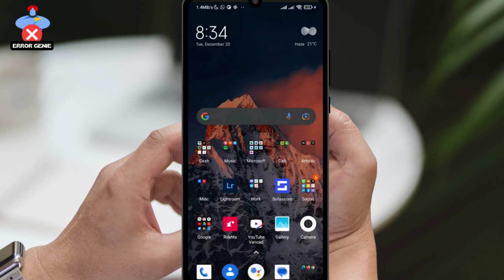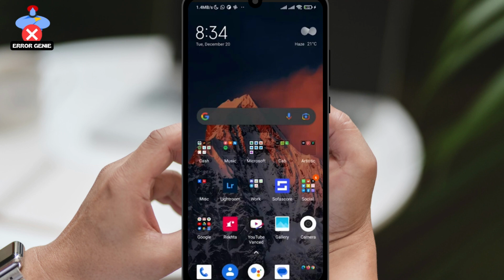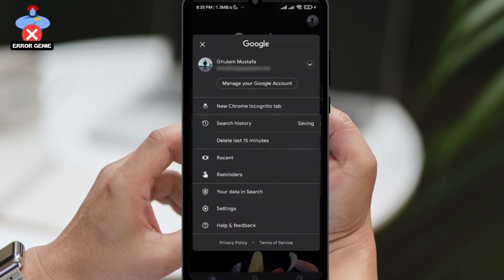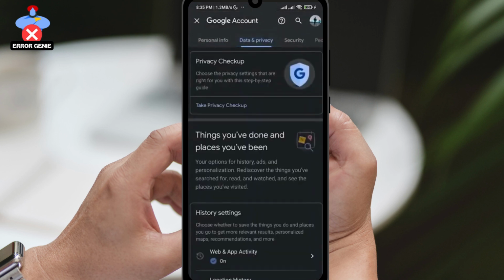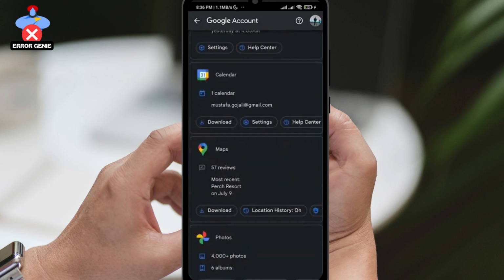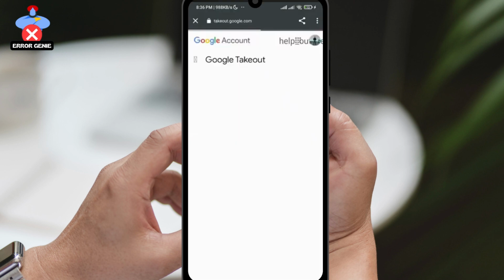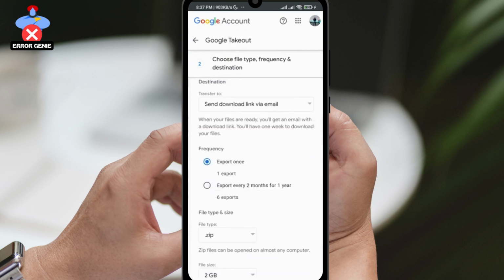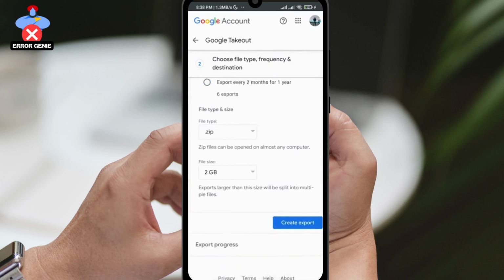How To Download all Photos and Videos from Google Photos in One Click 2026 (100% Working)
This video guides you in an easy step-by-step process How to download all photos and videos from Google photos in one click 2026. So make sure to watch this video till the end.

First, you'll need to open up the Google app or Google Photos app. Once you're in, click on the profile picture of your Google account in the top right corner. This will bring up a window, where you'll want to select "Manage your Google Account."

Once you're in the settings, click on "Data & privacy" and scroll down until you see "Data from apps and services you use." Click on "Manage data & personalization," then scroll down until you see "Download your data."

Here, you'll see a list of all the Google services that save your data. Find Google Photos, and click on "Download." Next, select your preferred browser - I'm going with Chrome - and wait for it to load.

You'll now be given the option to select which data you want to download. Once you've chosen, you'll be asked to select how you want to receive the data - via a link, Google Drive, Dropbox, or OneDrive.

Select your preferred method, and Google will email you a link containing all your photos and videos. You'll also have the option to select your export settings, such as how often you want to create backups and what file type and size you want to use.

Once you're happy with your settings, click on "Create export," and Google will begin zipping all your files into manageable parts. After that, you'll receive a link to your email and can download your photos and videos in one go.

0:00 Introduction
0:20 How to Download All Google Photos in One Click
1:53 Outro: Final Verdict